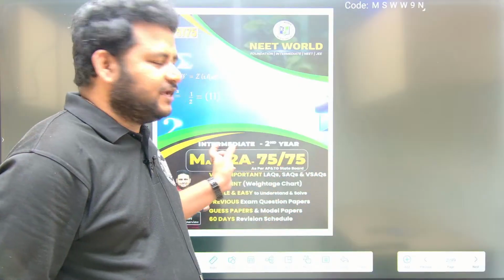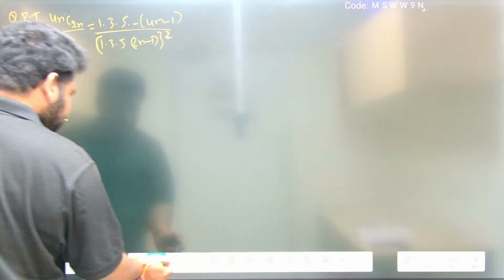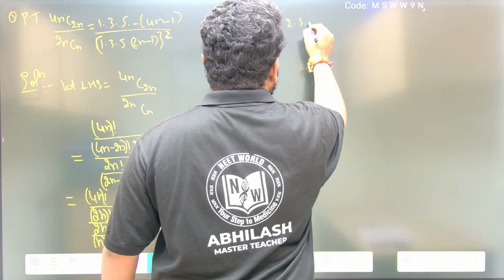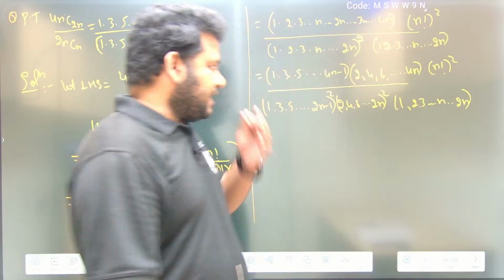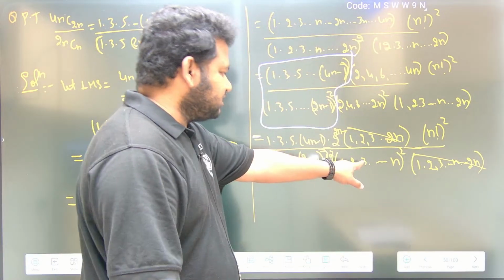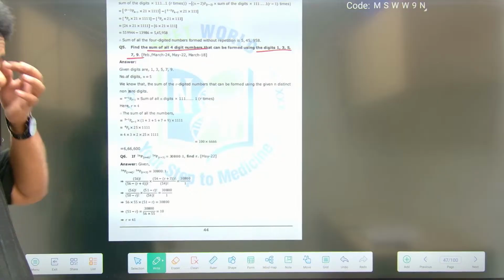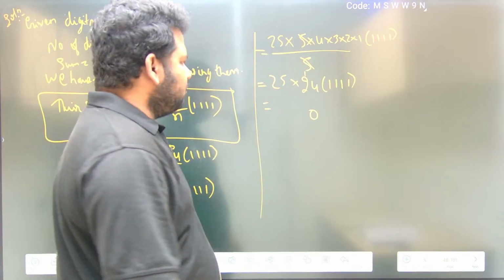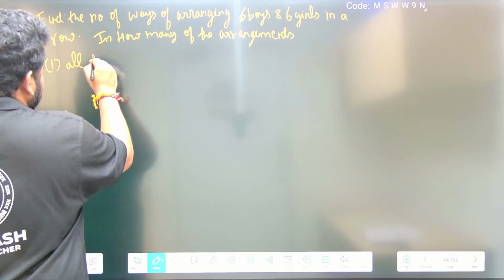AP/TG IPE Maths 2A | Permutation & Combination SAQs – Part 2 | Abhilash Sir | Live